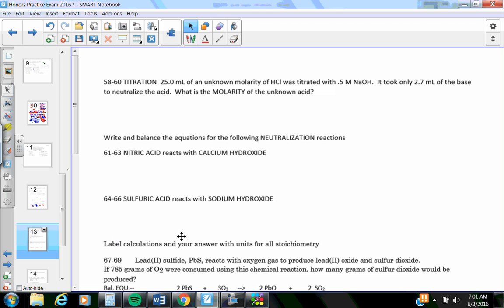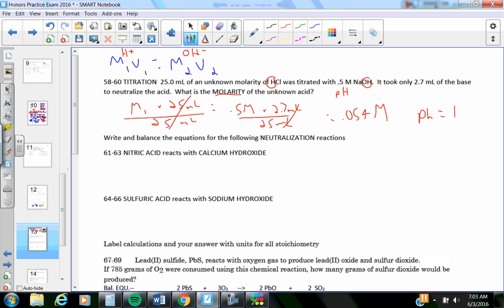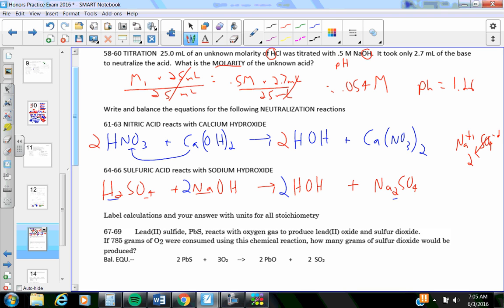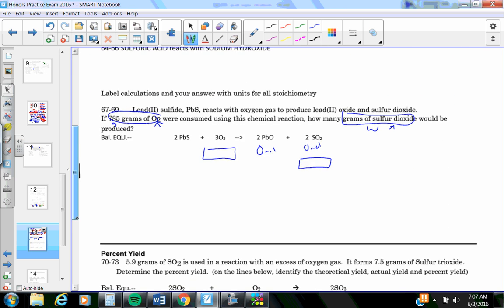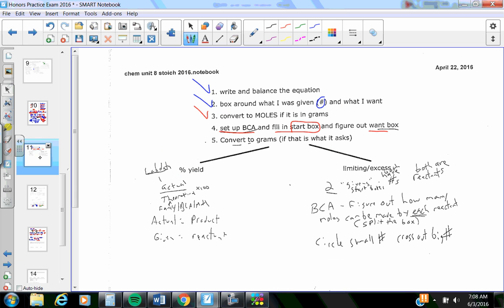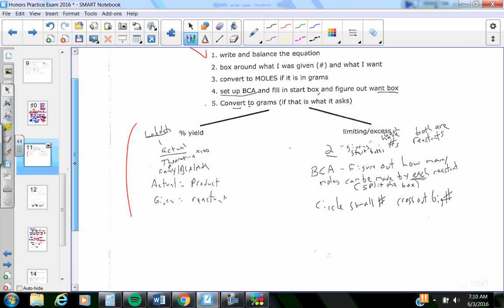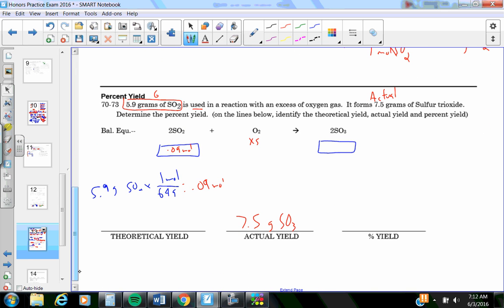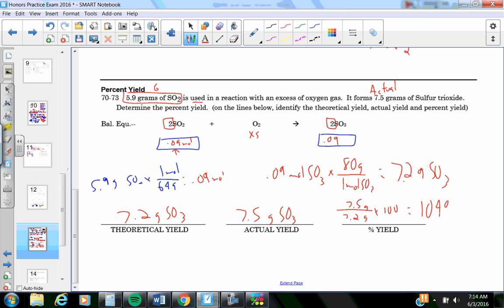page 4 titration stoichiometry